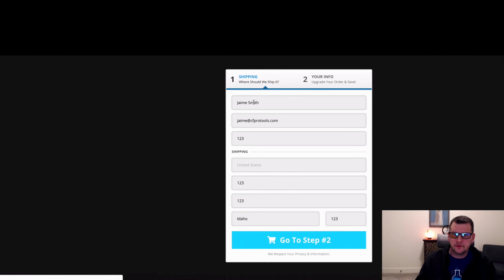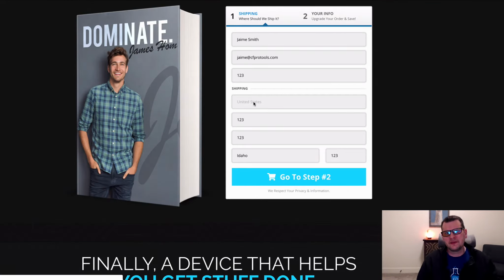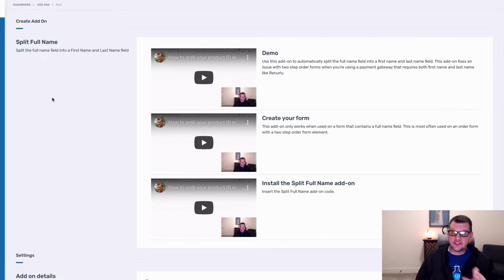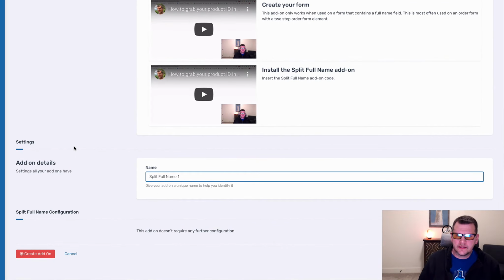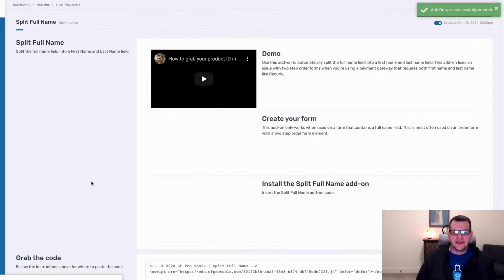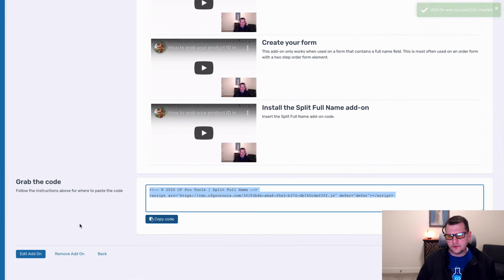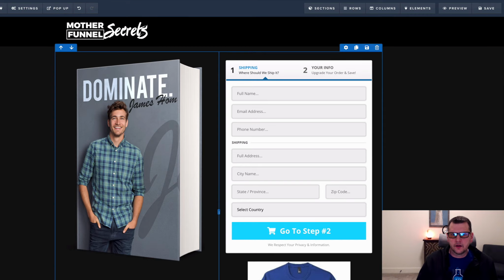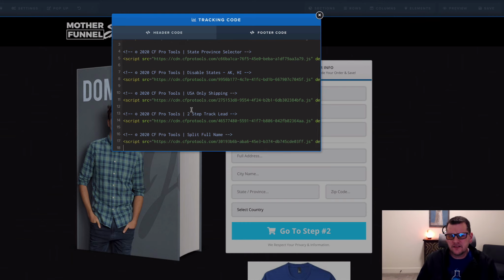Split Full Name :: CF Pro Tools Installation Guide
-- This is a tutorial on how what our SPLIT FULL NAME add-on can do for you and how to install it quickly and efficiently.

Some integrations and 3rd party autoresponders will require you to pass first and last name over to their system, but if you are using a 2-step order form element from ClickFunnels, this wouldn't be possible.

Until now!  Enter CF Pro Tools, your premiere choice for over 80 additional features you can add into ClickFunnels, even if you know nothing about scripting and javascript.   Guess what?  We did that for you, all you have to do is configure it per the instructions and drop the code in that we pre-generate for you!

SPLIT FULL NAME does exactly what it's title says it'll do, and that's that it will split the FULL NAME field into 2 separate fields for first_name and last_name so you can simply and easily pass that information over to the 3rd party integration as required.

Give CF Pro Tools a test run, see if it does the trick.